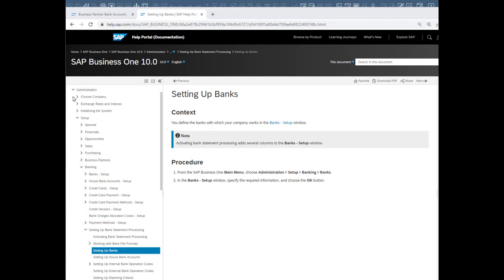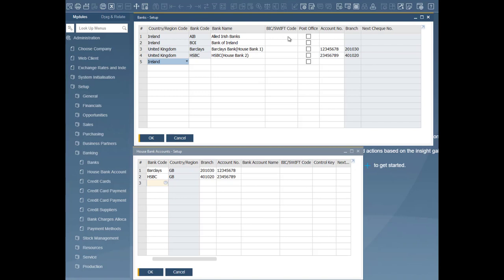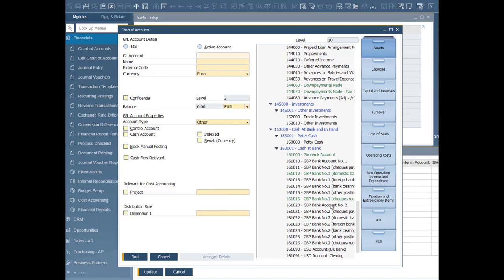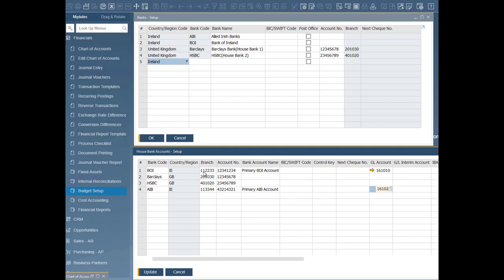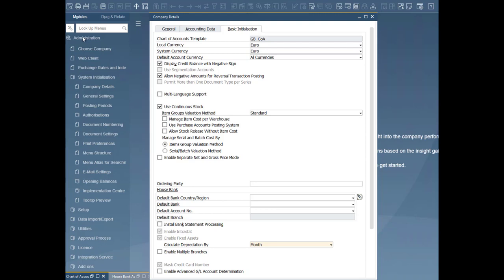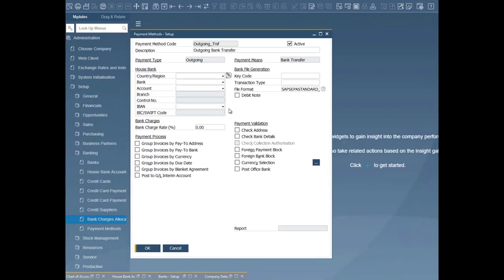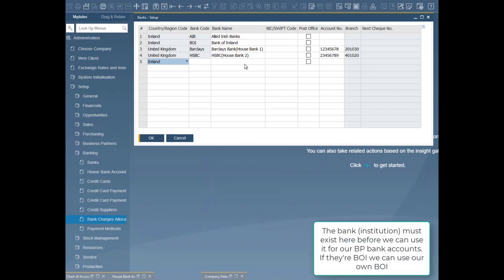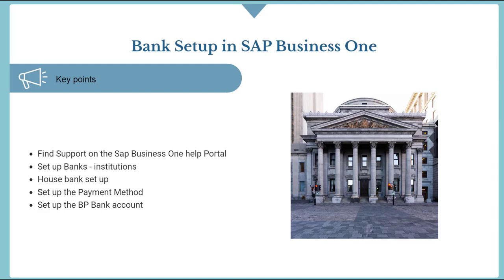SAP Business One - BANK SETUP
Banks, House Banks, Payment Method Banks, and BP Banks